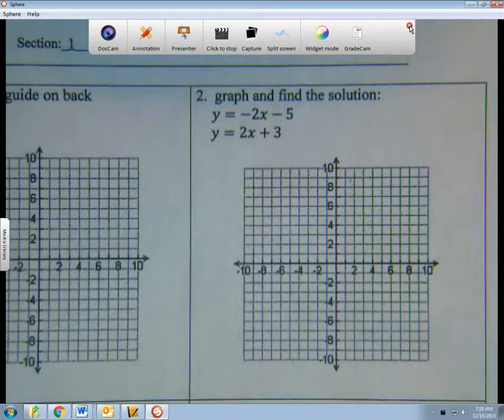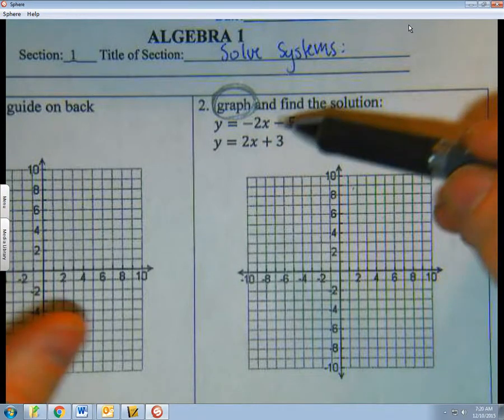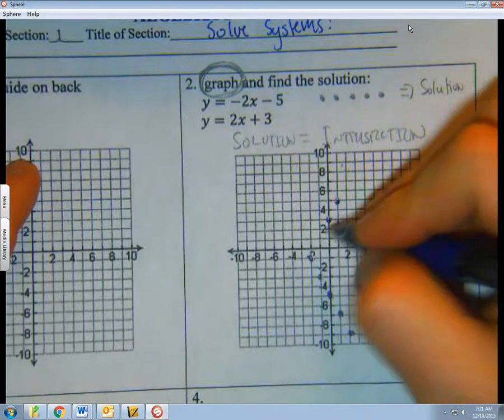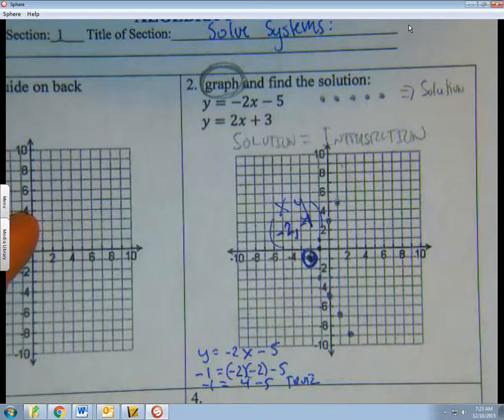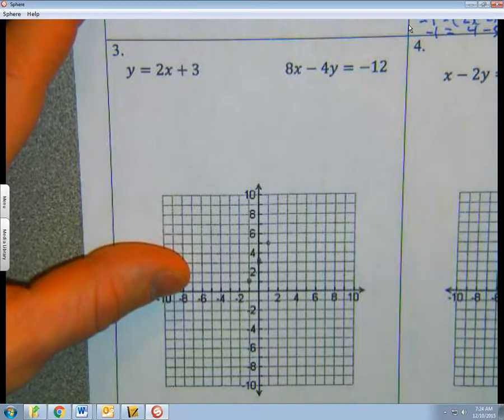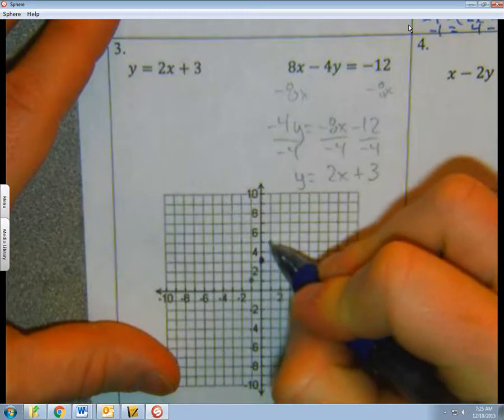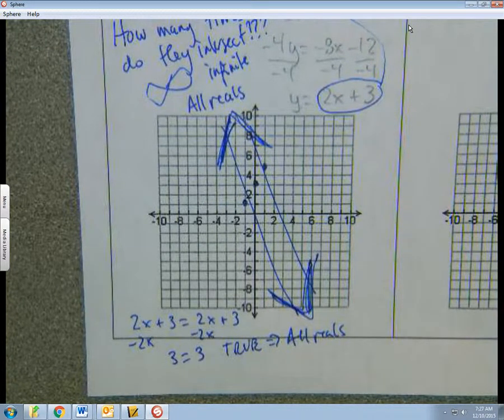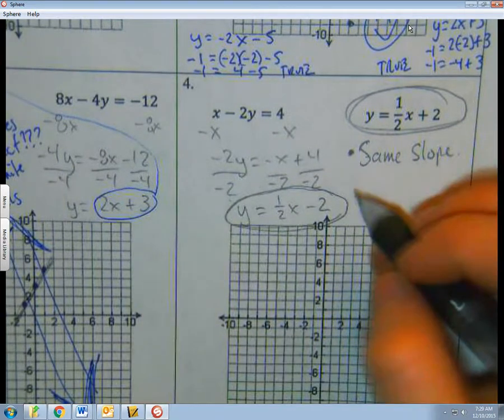Graphing Systems (6.1.1)